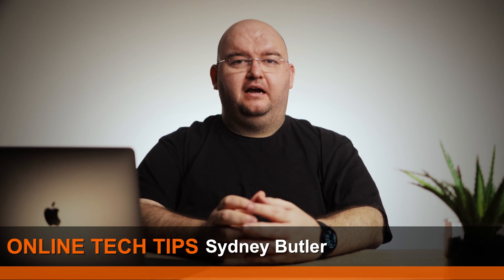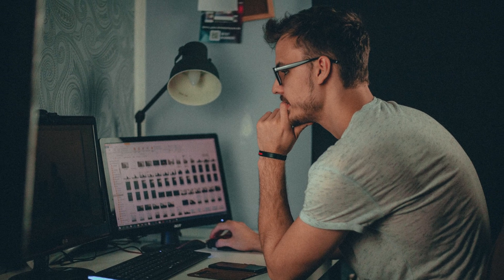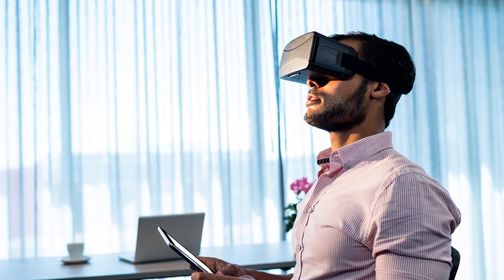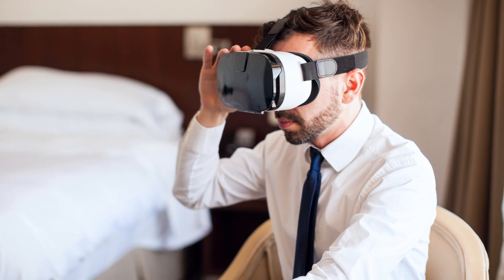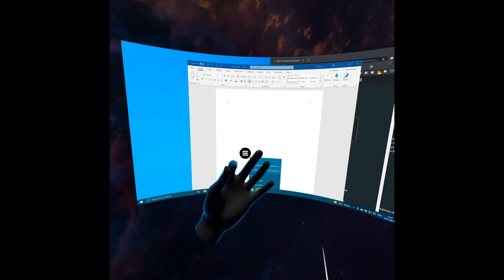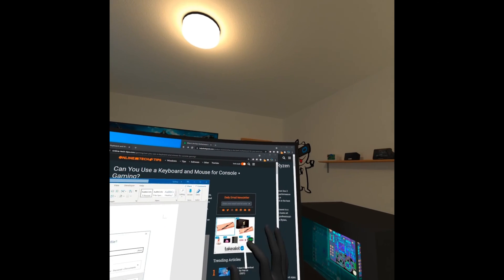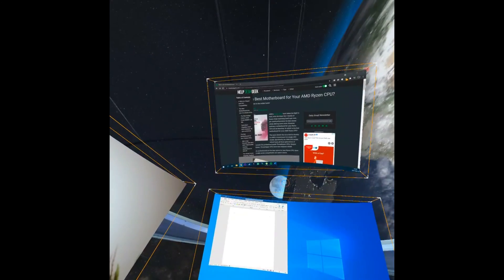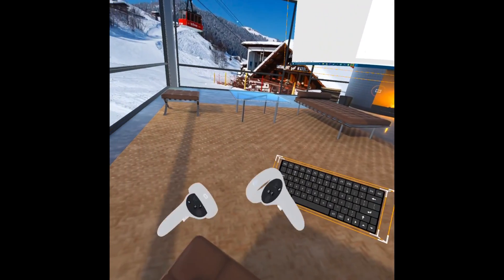Virtual Reality Desktops: Pros & Cons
Virtual Reality is about more than fun and games, you can actually use it as a serious productivity tool, or can you? I test two of the best VR desktop apps to see if it’s actually practical to use VR as a replacement for your real-world desktop.